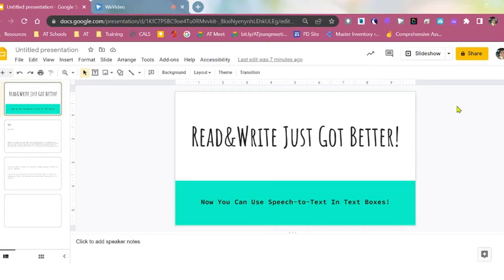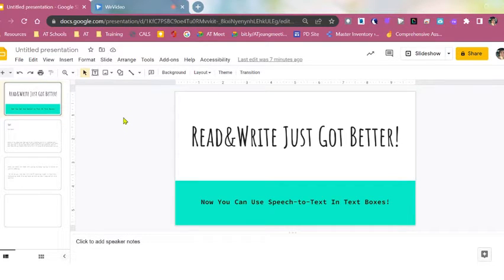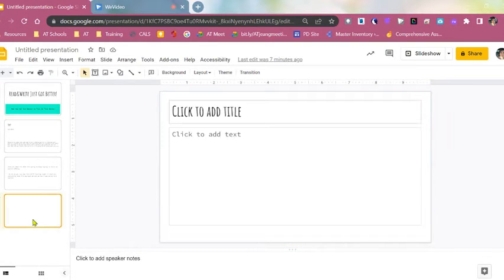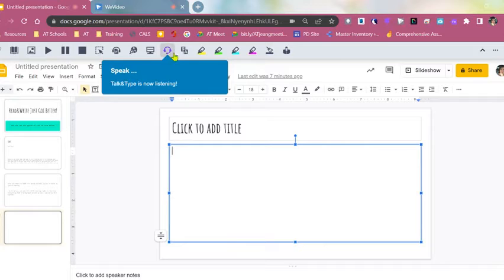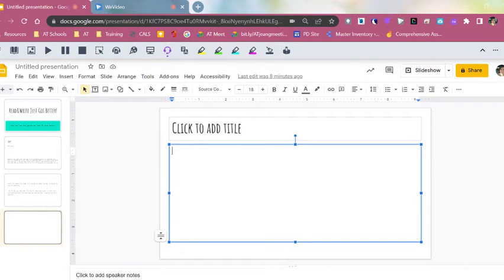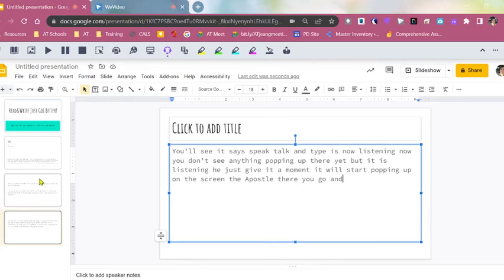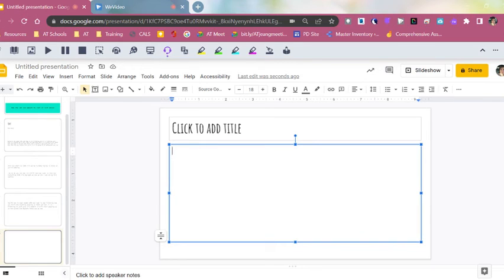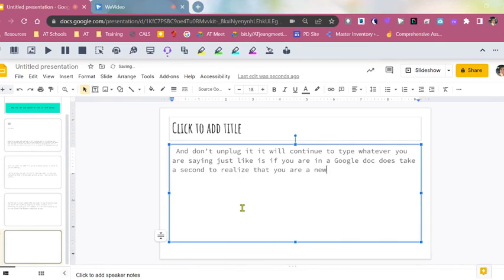Read&Write in Google Slides Speech to Text Update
LCPS Specialized Instructional Facilitator of Assistive Technology, Jean Garrett, gives a short demonstration of Read&Write's Google Slide's update!